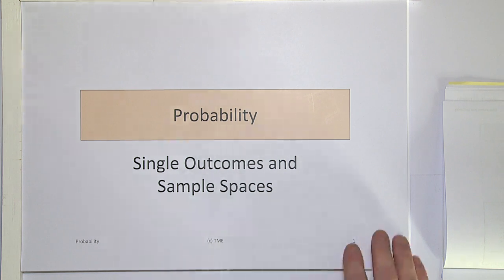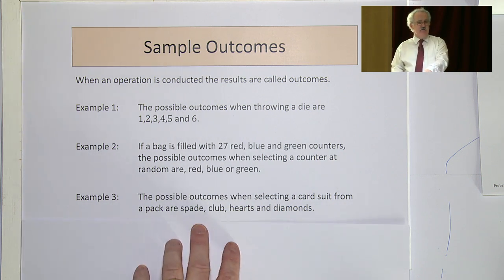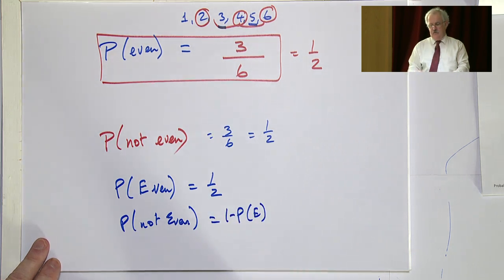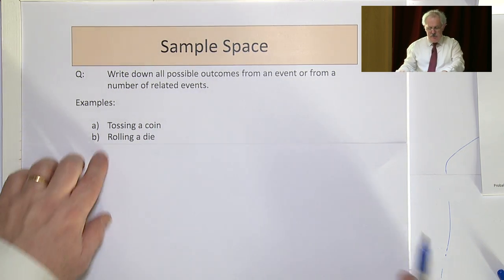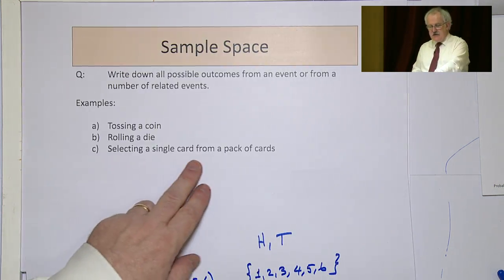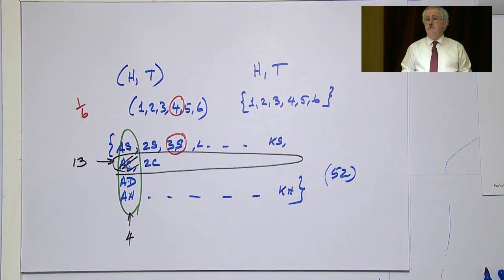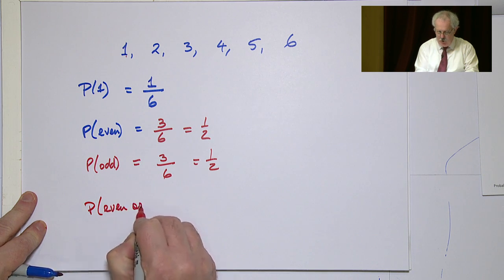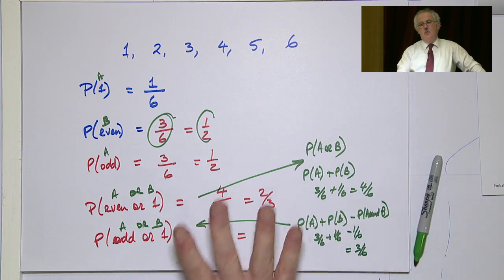Dublin, January 26 - Probability - Single Outcomes and Sample Spaces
Single Outcomes and Sample Spaces, Likelihood, Events, Sample Outcomes, Probability Formula, Calculating Probabilities
Slide 1 to Slide 8